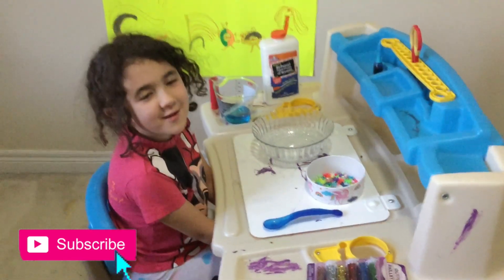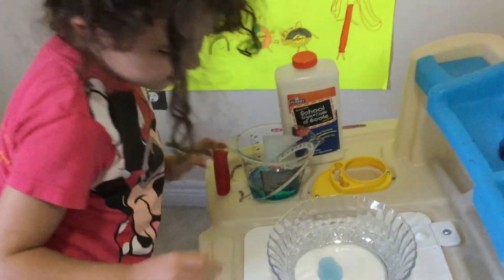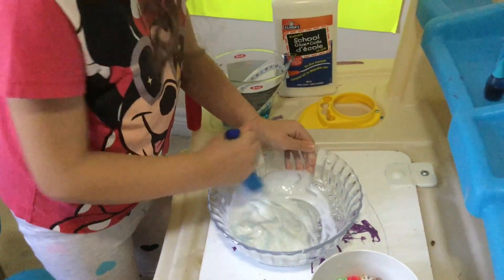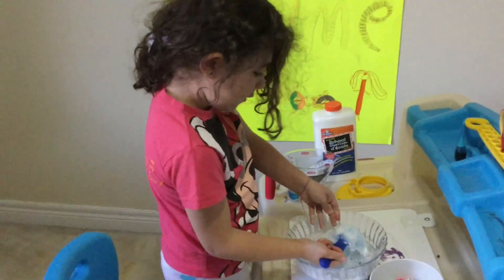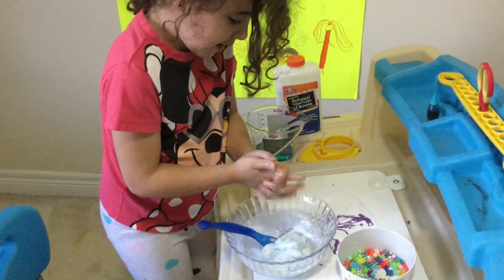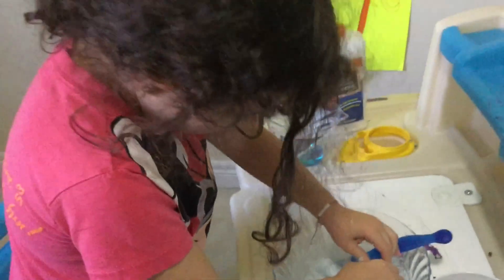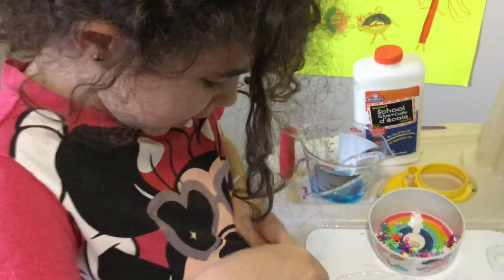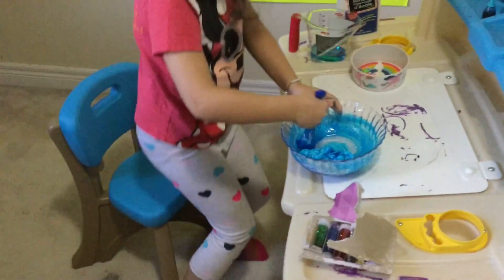Slime With Glue And Soap Only!!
"how to make slime with glue and soap only"
Our video is showing how to make slime with glue and soap only topic valuable information but we also try to cover the following subjects:
-can you make slime with glue and soap only
-how do you make slime with glue and soap only
-how to make clear slime only 2 ingredients